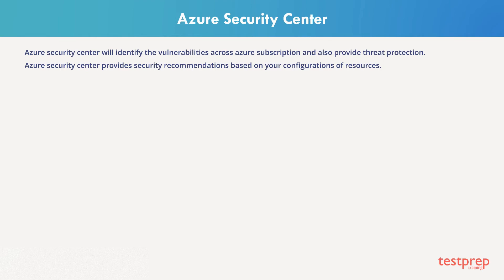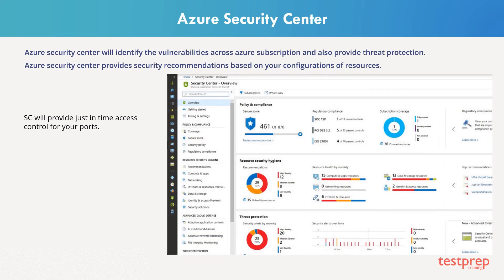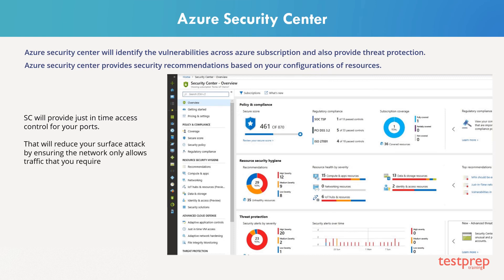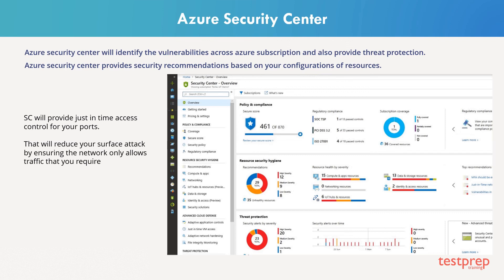Azure Security Center | AZ-900 Exam Preparation | Azure Fundamentals